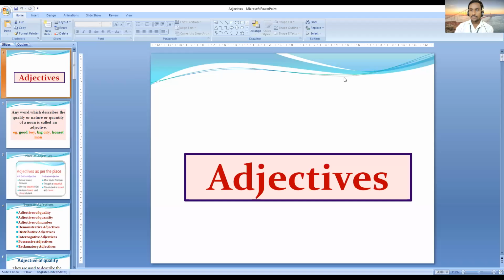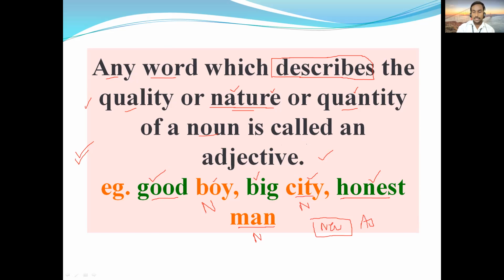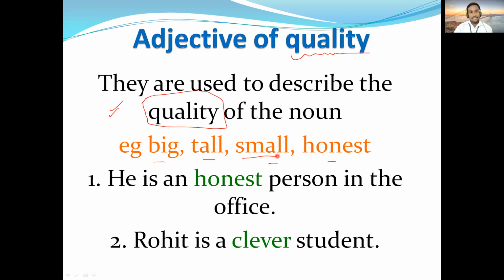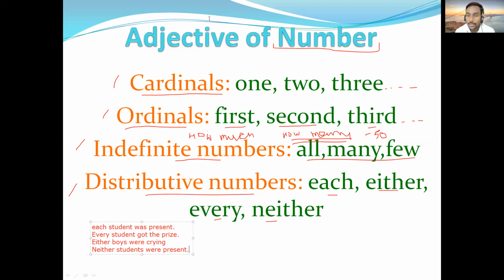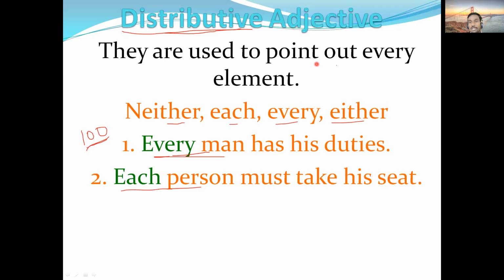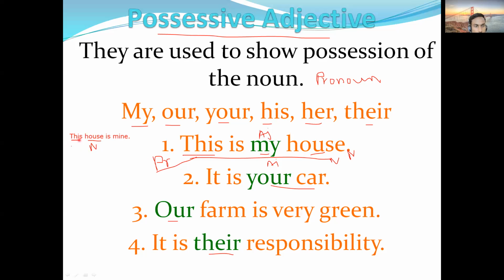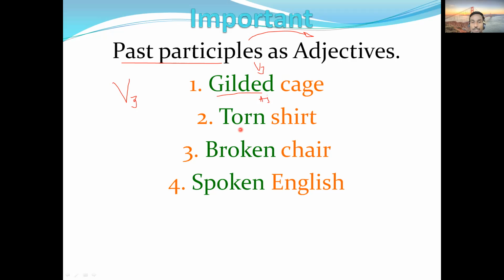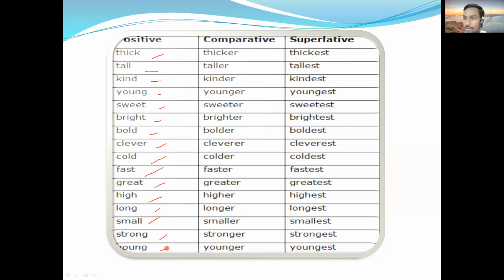21_02_22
Adjectives